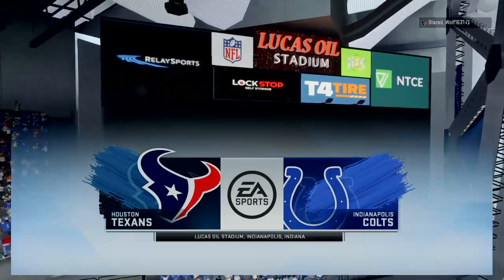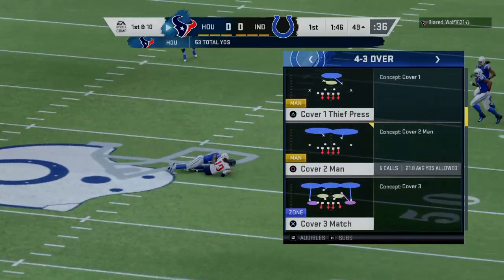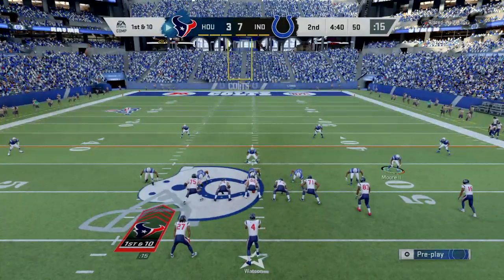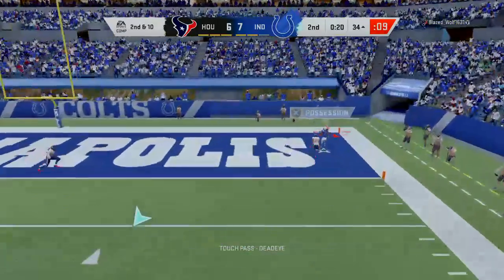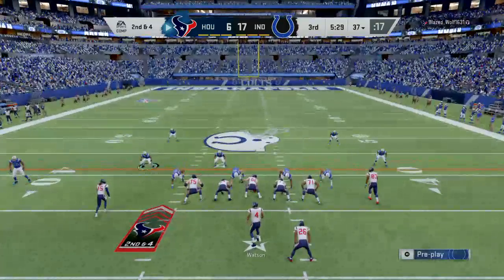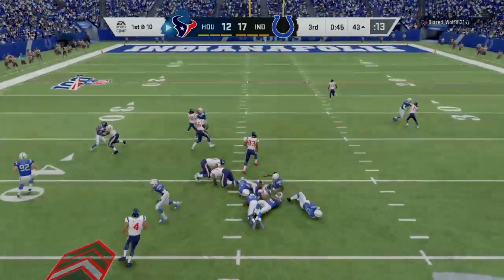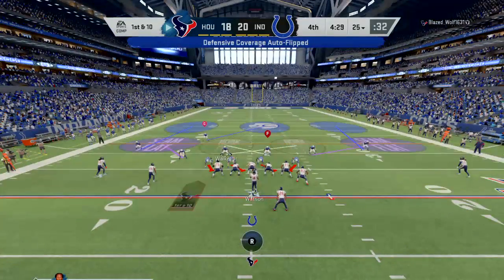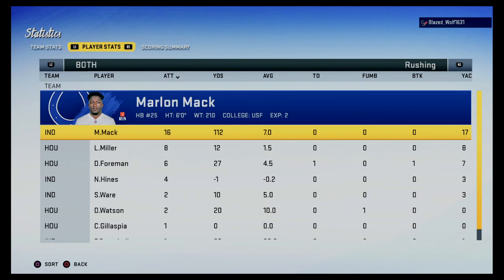Blazed_Wolf FPR Gameplay